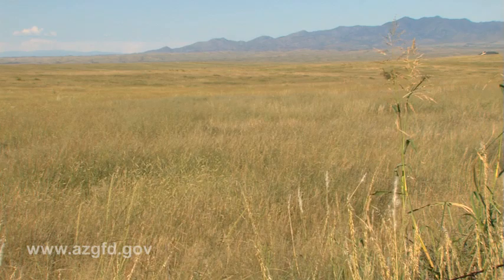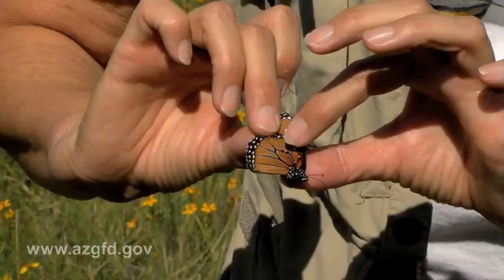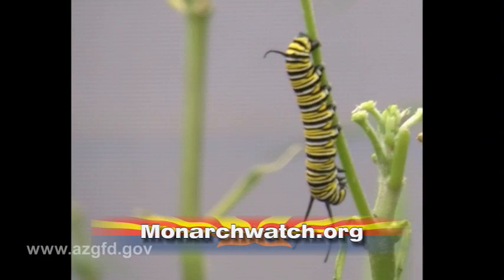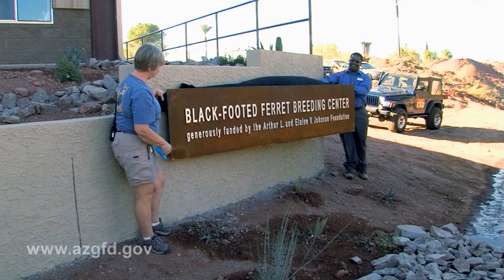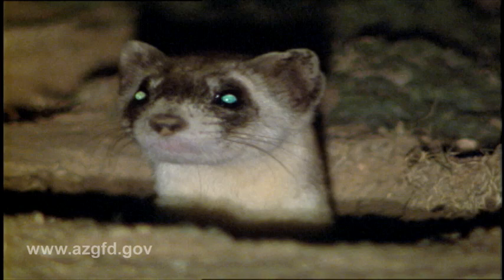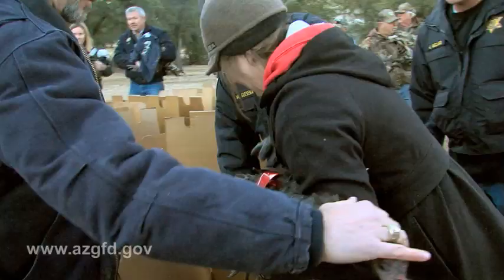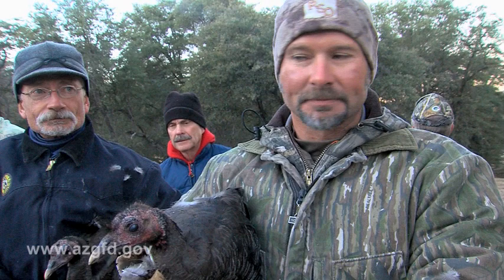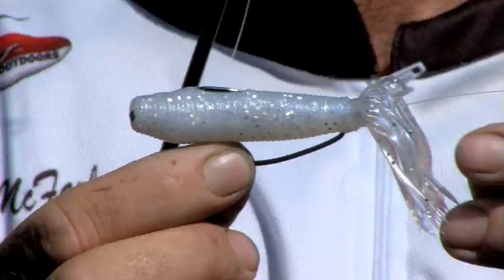2012 Show 10 AZ Wildlife Views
Join host Jim Paxon for this edition of Arizona Wildlife Views.  This show features "Monarch Butterfly Tagging", "Black-footed Ferrets" "The 200,000th Gould's Turkey to be captured and translocated" "bass fishing tips".  This program is produced by the Information Branch of the Arizona Game and Fish Department.  Producers Gary Schafer and Carol Lynde